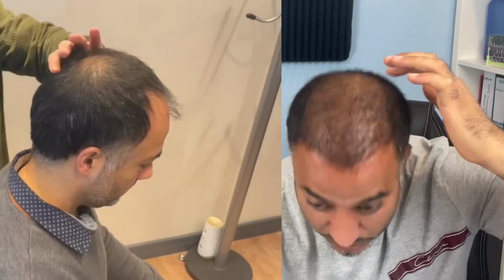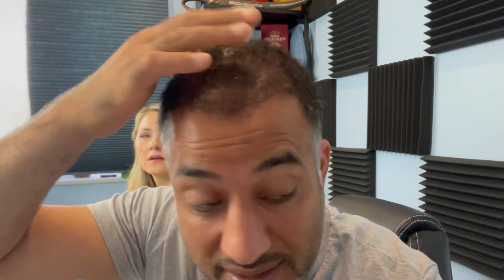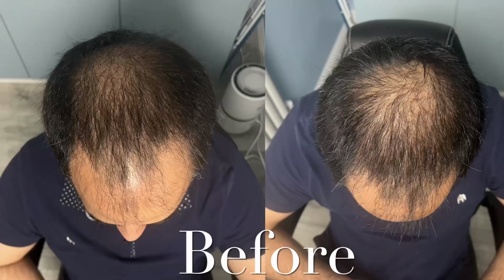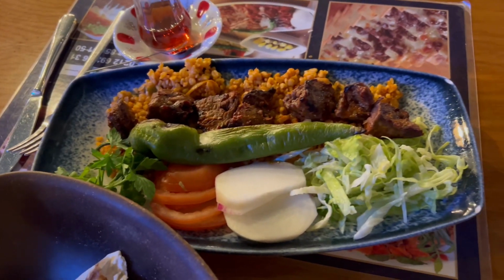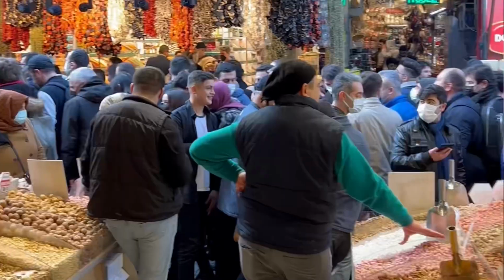Spectacular HAIR GROWTH 5 Months After FUE Hair Transplant done in Turkey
5 months after FUE Hair Transplant done in Turkey
Finally we are seeing the hair growing

Jash had experienced hair loss from the age of 30 and he decided to go for a transplant. in Turkey is cheaper than in the UK hence we went there so he could have it done.
Jash had his hair transplant done in February 2022 in Istanbul Turkey.
This was done by Transes Clinic

Jash also explained why he has a cut on his forehead...

If you are looking to start a business as we did and need help either getting started or at any stage you need mentoring, we offer consultations service and can help you walk through this process step by step.
My husband has a lot of invaluable knowledge having worked in the transport industry for nearly 15 years and we can help you get into this industry too.
We have already helped a few businesses to get started and you can get a lot of insights into this industry too.
Do not hesitate and learn from those who are in the business themselves.
Here is a bit of a background for you on how we are running our business:

+ iPad Pro 2nd gen 11 inch

+iMovie for video edits: LumaFusion

+Ring light 18 inch

+Small ring light tripod

+Rode VideoMicPro+

+studio lights

If we haven't met before:
Agnes- full name Agnieszka,
I am UK based ACCA qualified professional, CPC trained Transport Manager, a mummy to 3 children, YouTuber with many interests which I talk about here on my Channel. Originally from Poland.

Jash- full name Jashandip, is my husband and he is currently showing up on my channel as he started to enjoy doing those videos for you guys. Originally from India.